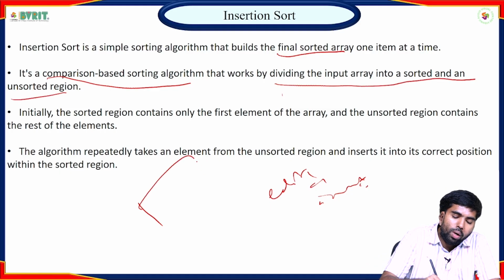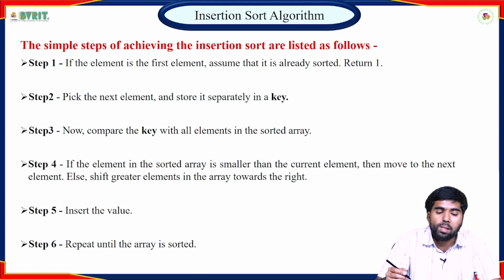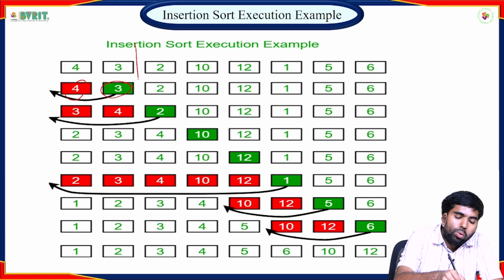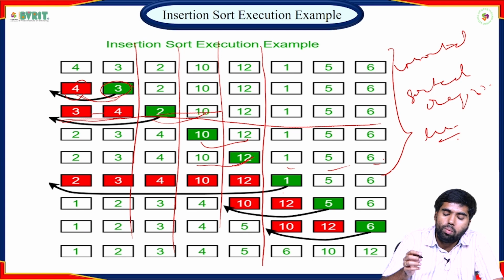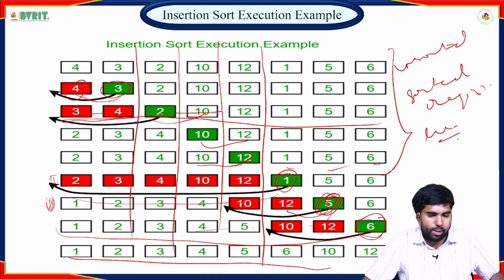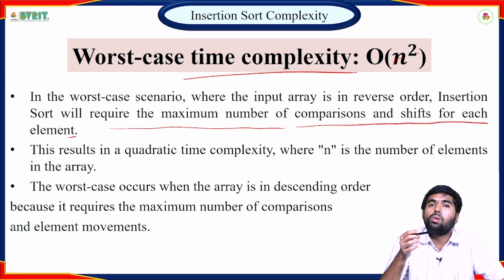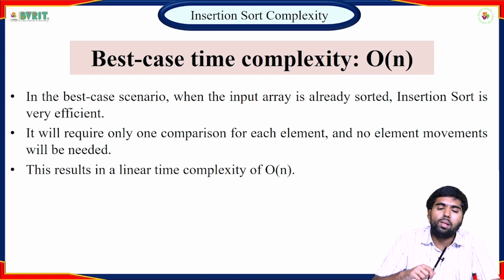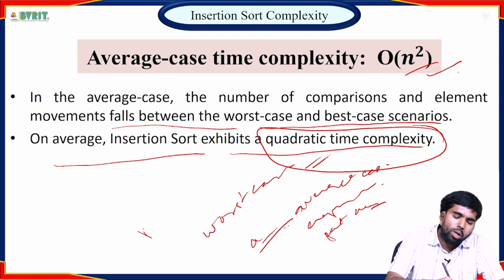Sorting Algorithms - Insertion Sort by Mr. Abhay Kumar